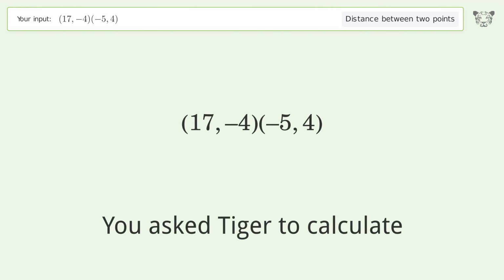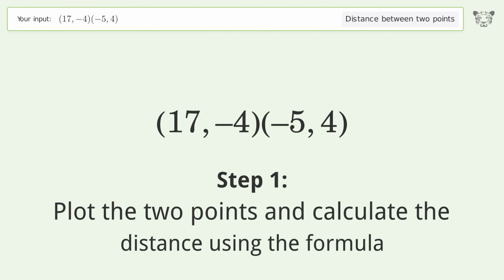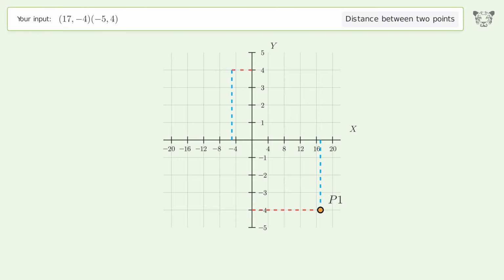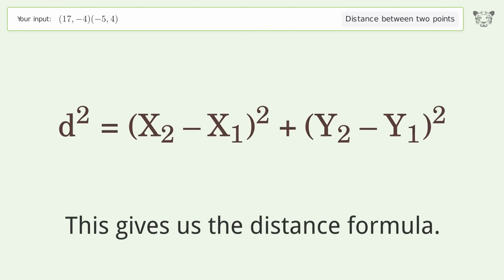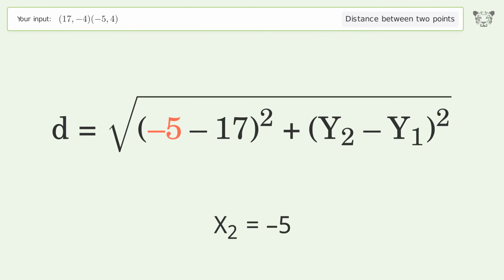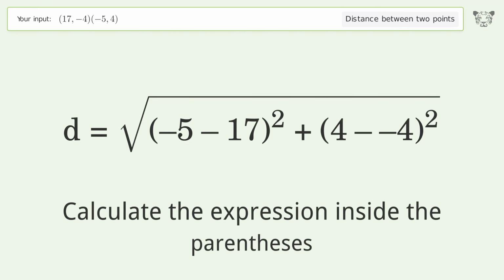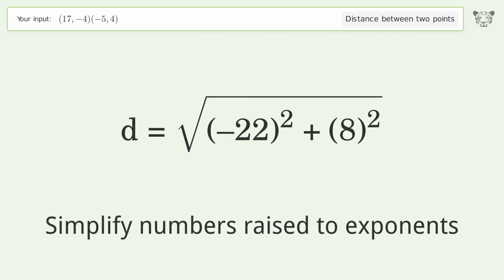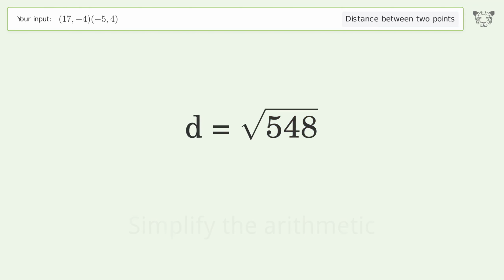Find the distance between two points p1 (17,-4) and p2 (-5,4): Step-by-Step Video Solution